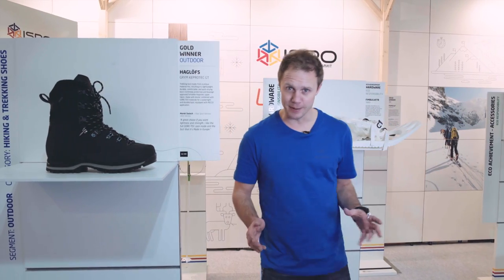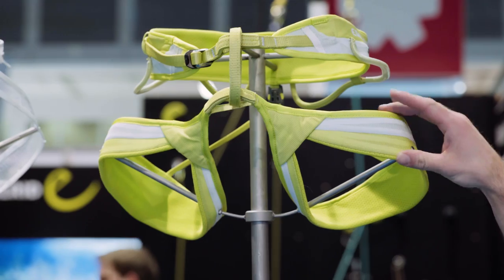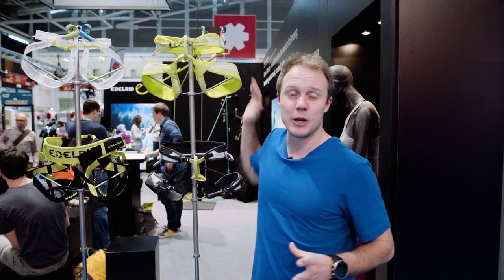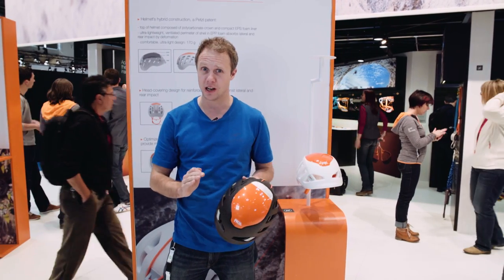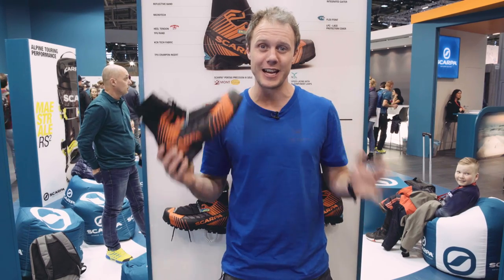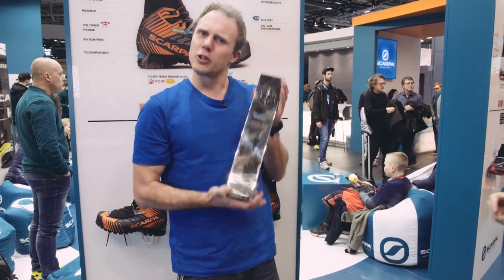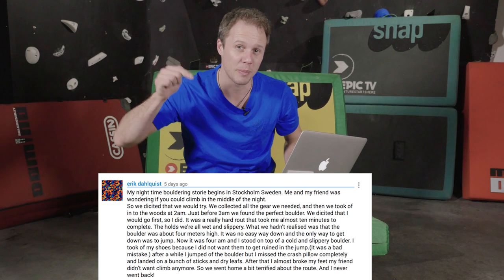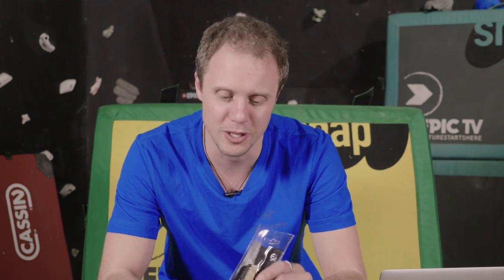The Three Coolest Things At ISPO 2017 | Climbing Daily Ep.871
Climbing Daily has just returned from ISPO 2017 where we've been checking out all the new shiny gear on show. So here are three of our favourite products in a lightening quick review.